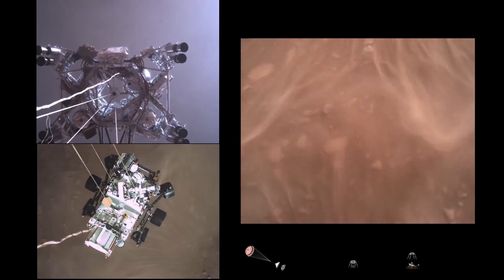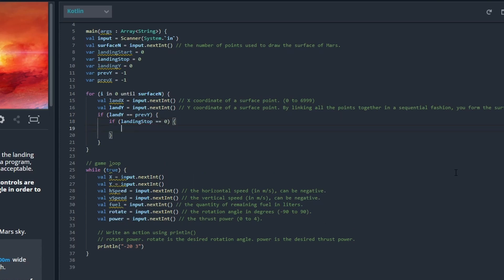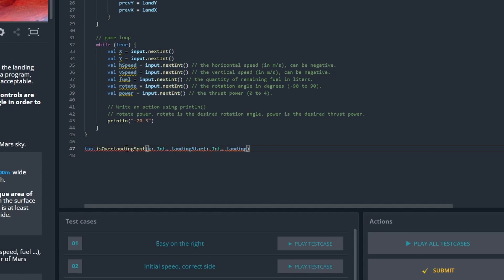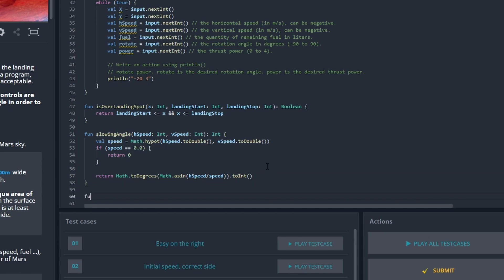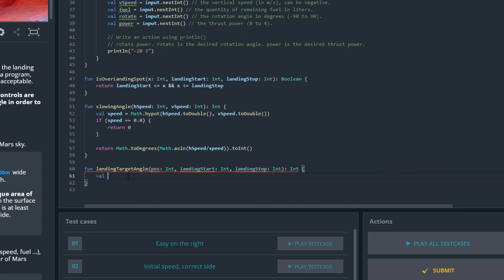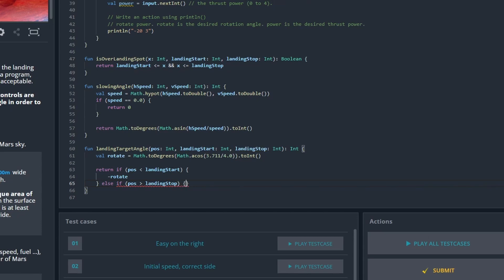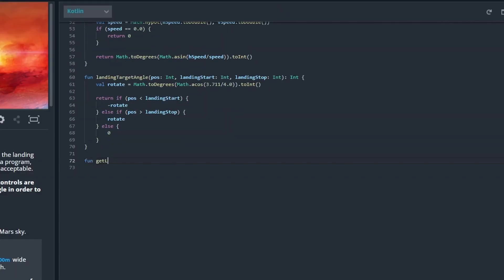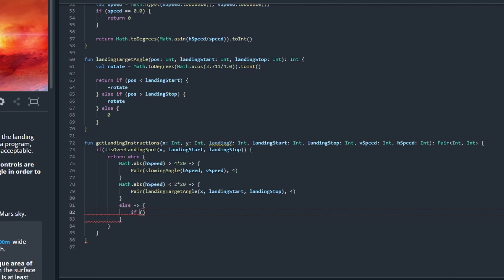Mars Lander Coding Challenge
Coding tutorial for solving Mars Lander - Episode 2 with Kotlin